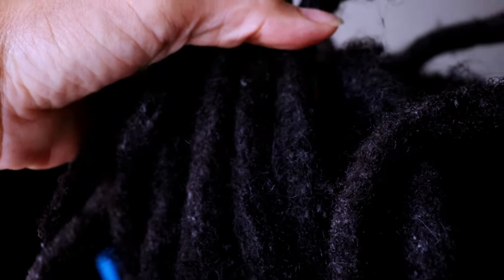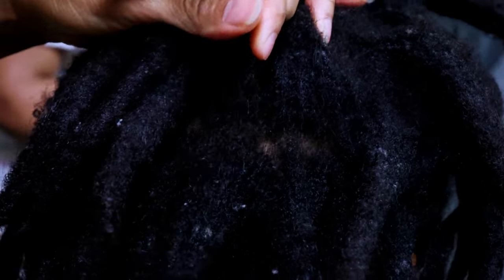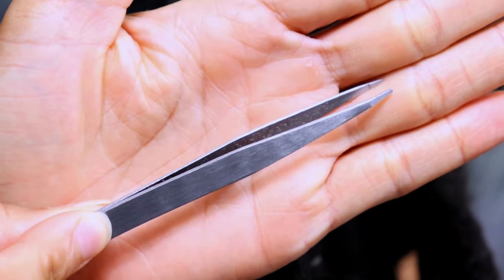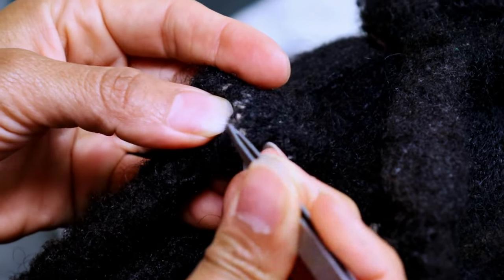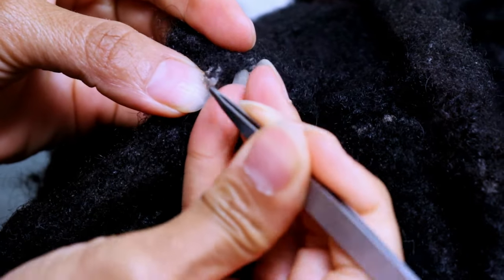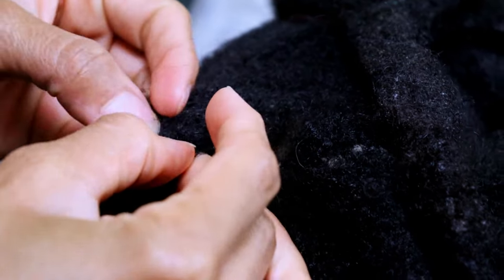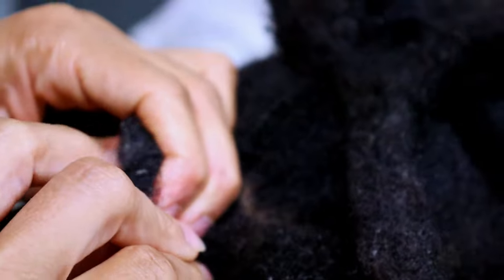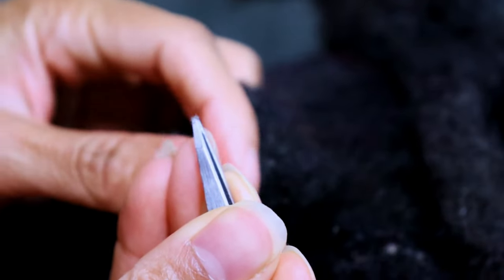Product Build Up vs Lint Build Up | How to Remove Different Types of BUILD UP in Locs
Let's discuss the different types of build up in locs! Whether you've just started your locs or you have been on your loc journey for many years build up is inevitable. Every hair type and hair style attracts build up, so whether you have loose natural hair or you're a loc'd natural. However, today we are looking at the two main types of build in locs and those are product build up and lint build up. In this video I have shared with you the difference between them, how to identify them and how to remove them from your starter locs or mature locs whether you have started your loc journey using: two strand  twist, comb boils, braids, instant locs, micro locs, or even sisterlocs, Getting rid of build up is very much the same. I hope you find today's video very helpful and informative and that it serves you along your loc journey.

I am Kiesha Arielle, a natural hair content creator sharing hair tips and tutorials about starting and maintaining LOCS, whether you've started your Loc Journey with two strand twist starter locs, comb coils starter locs, or braid starter locs method etc.

I also share personal loc journey updates of mine and my children's loc journey experiences, along with answering your burning questions about your own loc journey in my Starter Locs Q&A videos.

Additionally, if you're on a Hair Growth Journey, I also share a lot of hair tips on promoting healthy hair growth along my POSTPARTUM HAIR GROWTH JOURNEY!

So, if you're interested to find information about natural hair care, hair maintenance and general hair tips to promote natural hair growth to ultimately reverse hair fall; whether you have loose natural hair or locs; then consider subscribing for tips every Sunday at 5pm (BST/GMT)

Check out my YOUTUBE JOURNEY PLAYLIST to see my Subscriber milestones on Youtube; and how long it took to grow my Youtbe Channel in 2020!